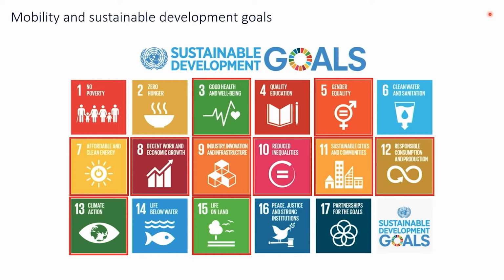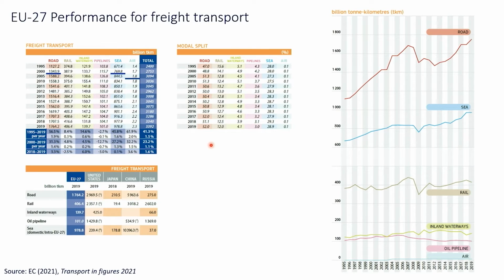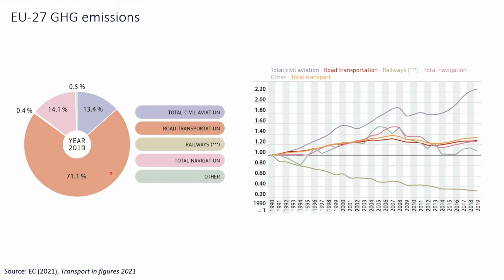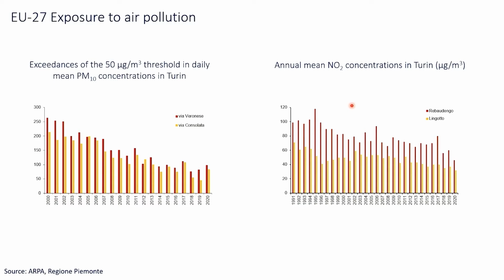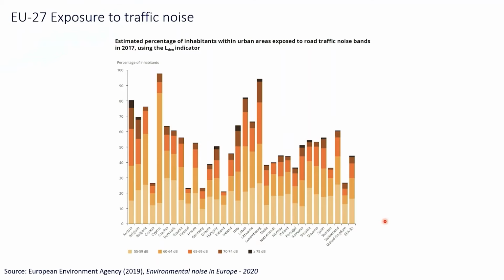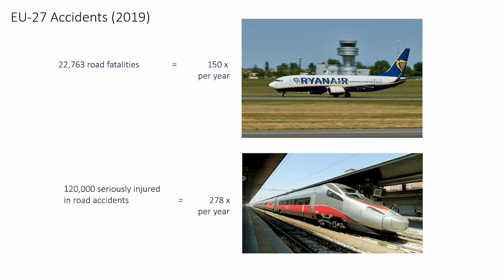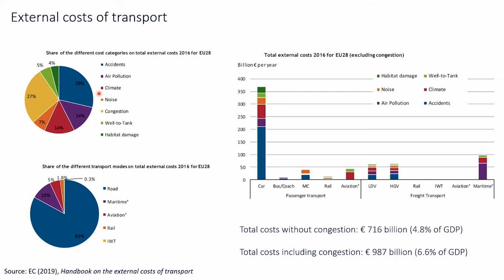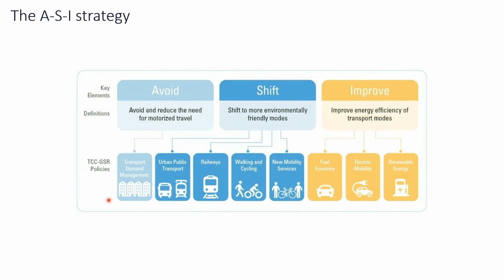Grandi Sfide | Mobilità (1) - Luca Staricco [ENG]